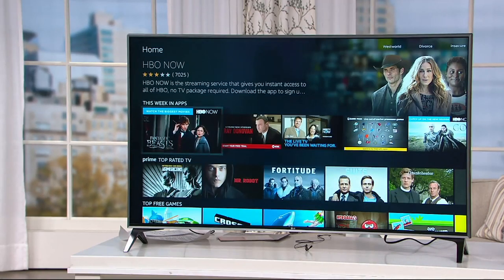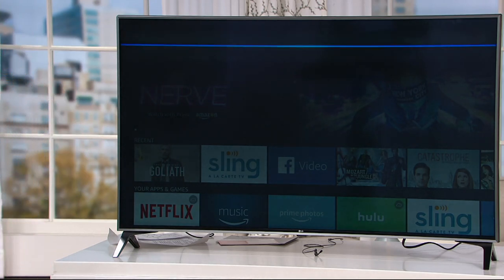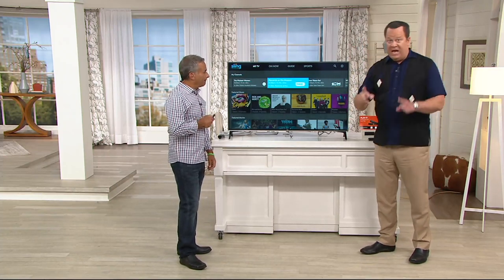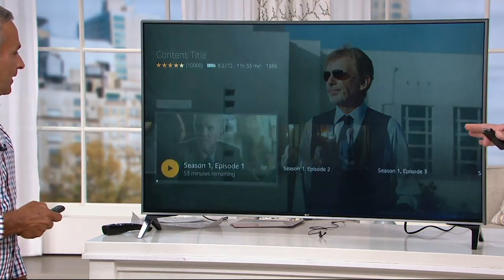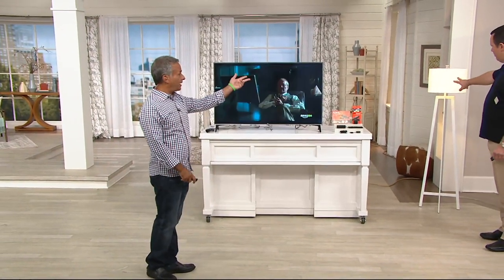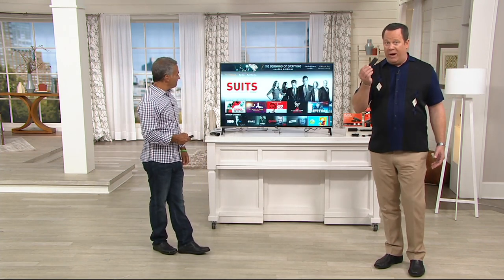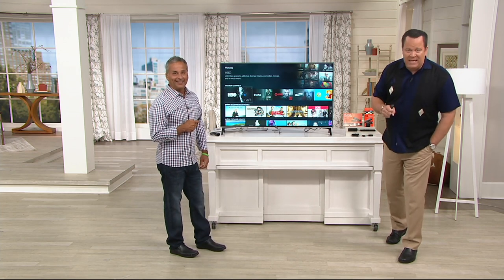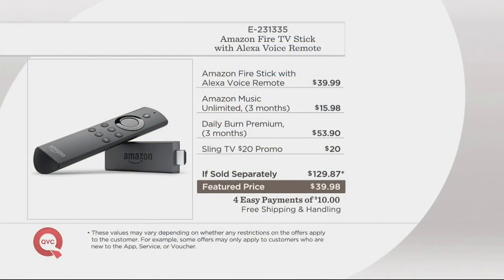Amazon Fire TV Stick with Alexa Voice Remote on QVC